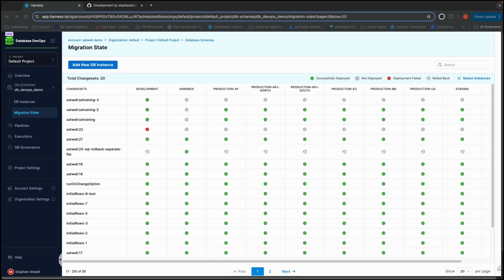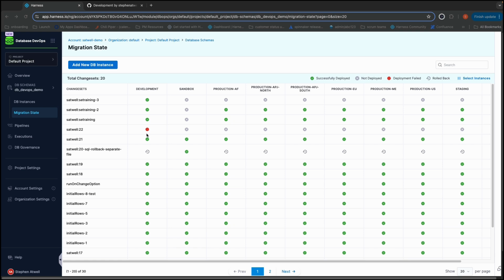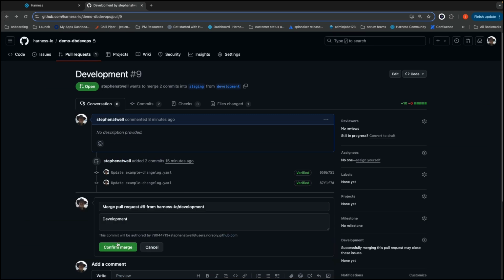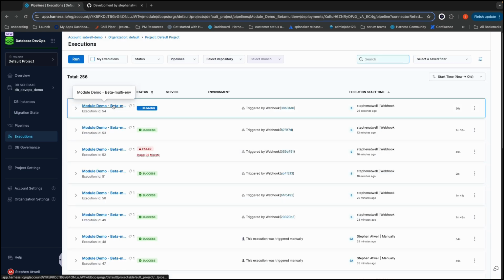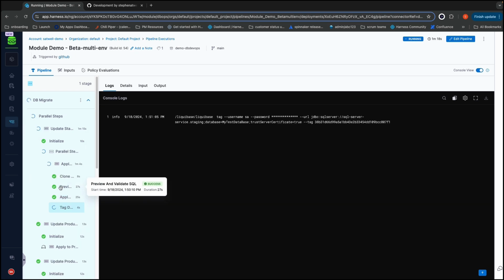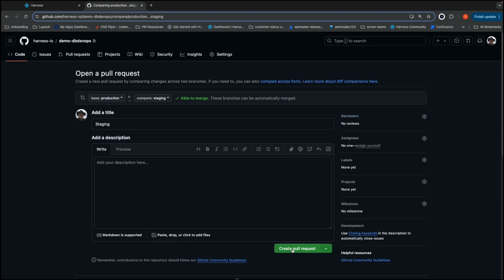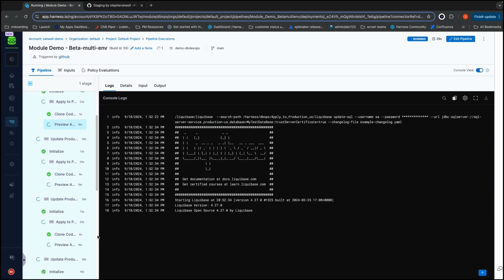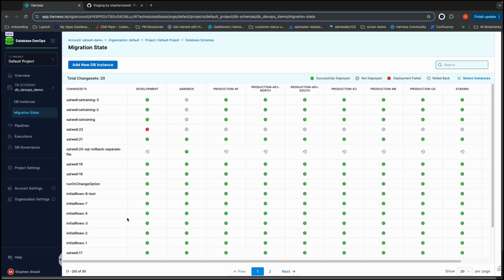Harness Database DevOps - GitOps for Databases when Using a Branch per Environment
This demo uses Harness Database DevOps to manage database changes using a branch-per-environment strategy, a method commonly employed with GitOps tools like Argo CD and Flux. It illustrates how developers can handle database code changes similarly to application code, detailing a practical example where a new column is added to a table. The process involves creating pull requests to merge changes from the development branch to staging and then to production, with Harness automatically detecting and applying these changes. The system generates SQL previews, enforces governance policies, and tags databases to create rollback points, ensuring traceability and ease of rollback if needed.